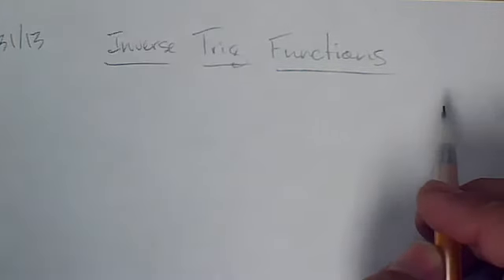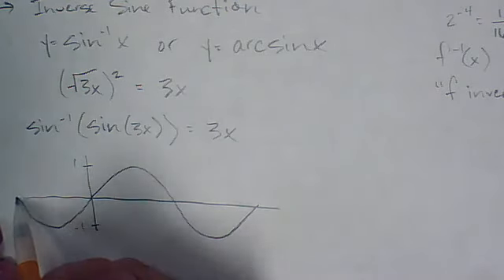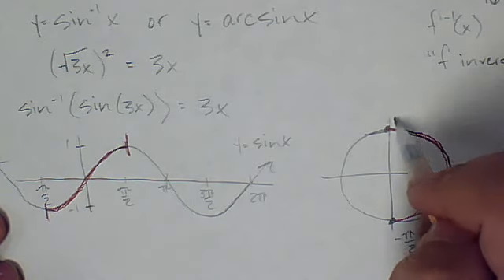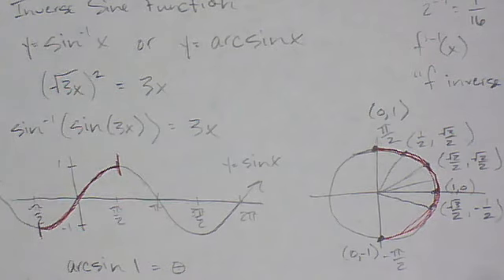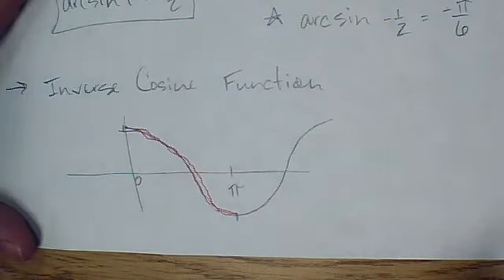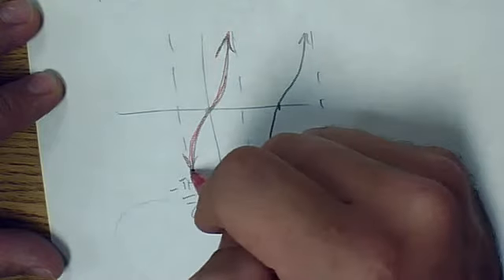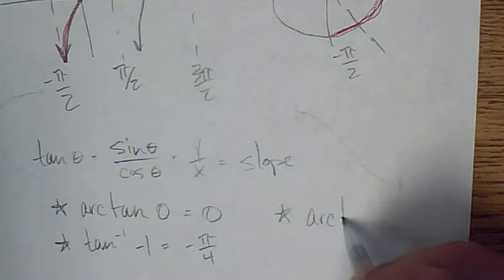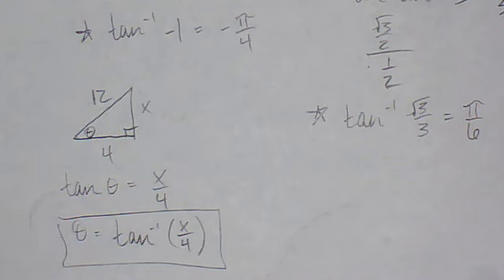Inverse Trig Functions